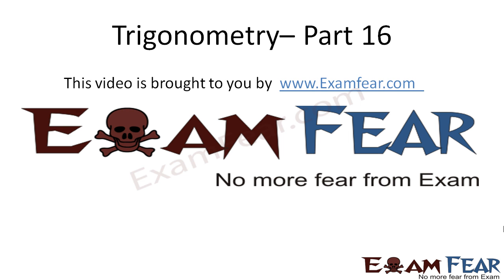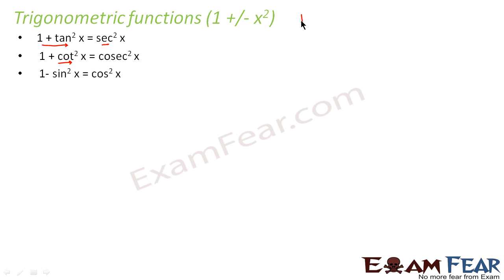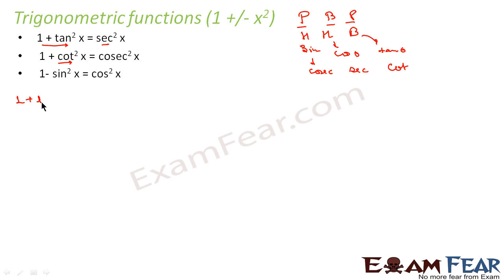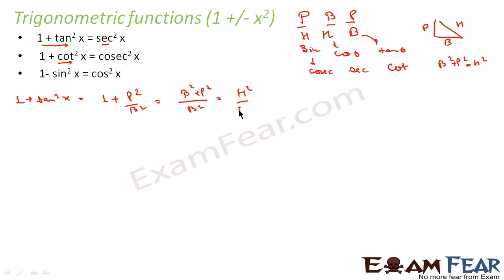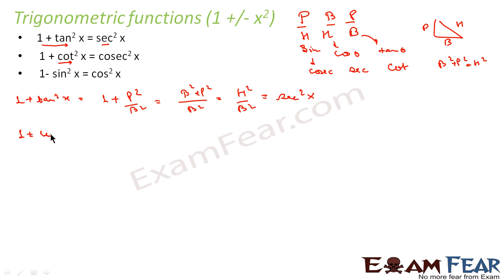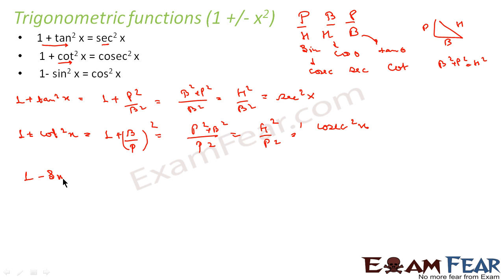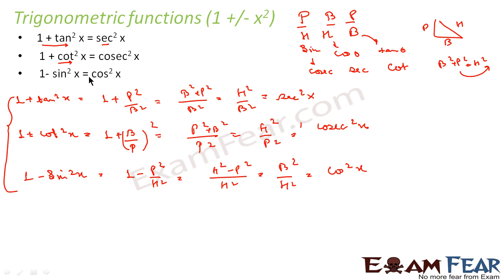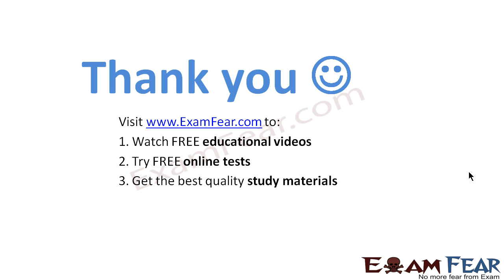1+ sin^2x function | Trigonometry Class 11 | Trigonometric Functions #16 | Chapter 3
CBSE Class 11 Trigonometric Functions | Trigonometry Class 11 | Trigonometry Formulas | Trigonometry Basics | Trigonometry Tricks | 1+ sin^2x function